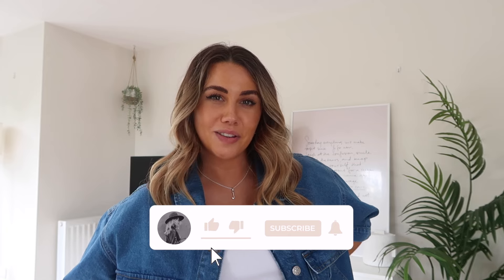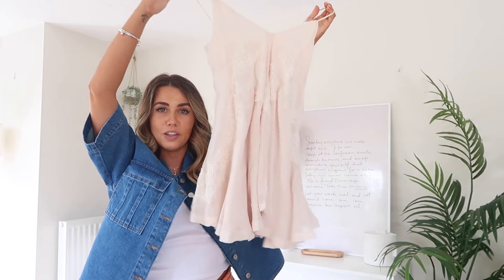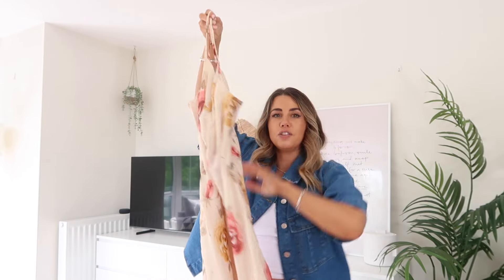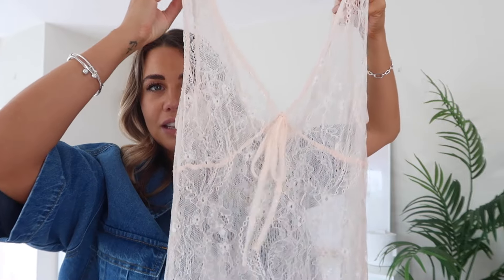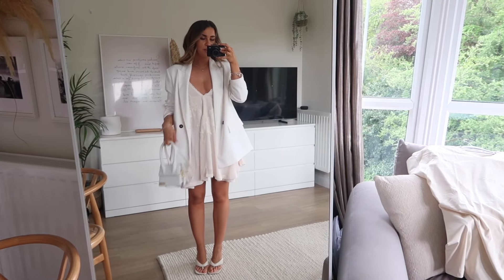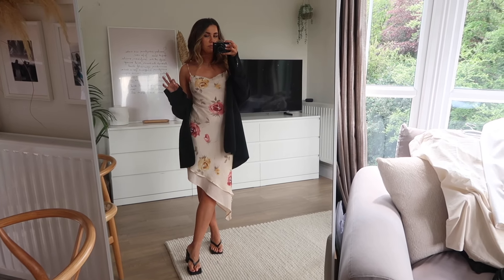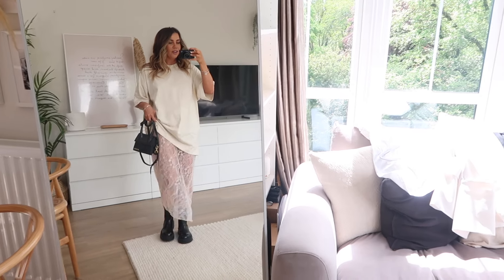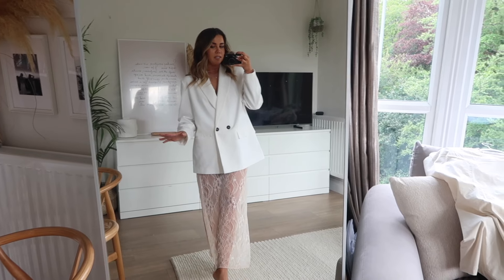3 DRESSES YOU *NEED* TO OWN FOR THIS SUMMER & 6 WAYS TO STYLE THEM | ad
With summer just around the corner, here is a round up of three dress trends that I'm loving for the season and a few ways to style them (with pieces you probably already own).

Everything else shown can be found on my LTK: liketoknow.it/jessmsheppard